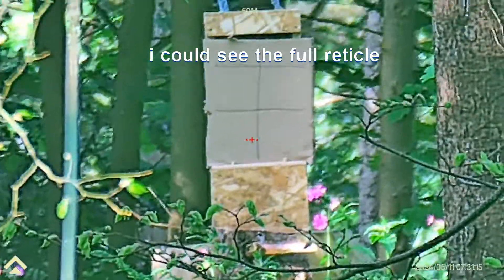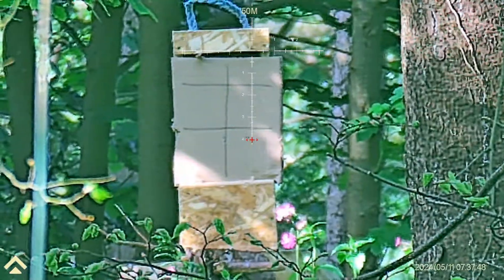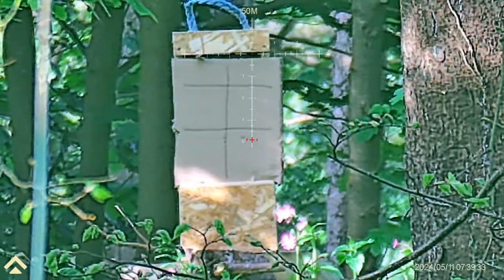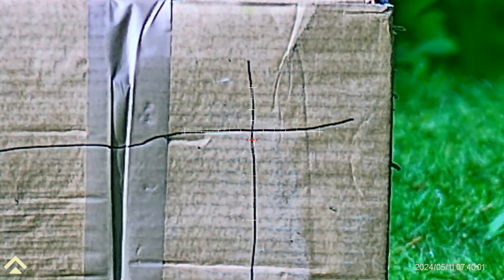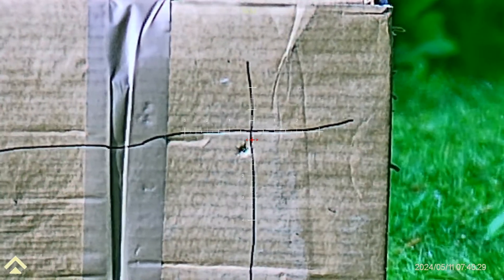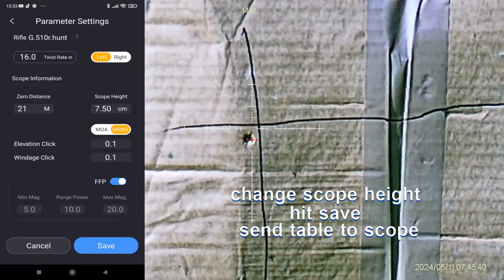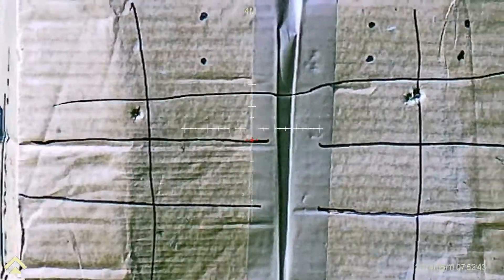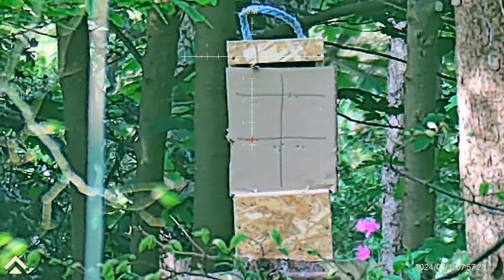Arken Zulus Ballistic App fine tune adjustment. (look at pinned comment before watching)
Altering the values in the ballistic App to get the pellet exactly on the mark,
by adjusting ballistic coefficient of pellet and scope height .
When you make an adjustment in the App hit the SAVE button.